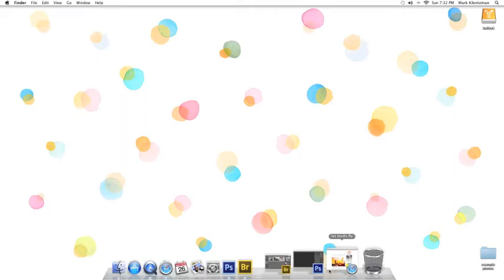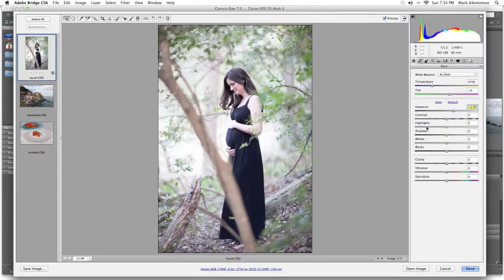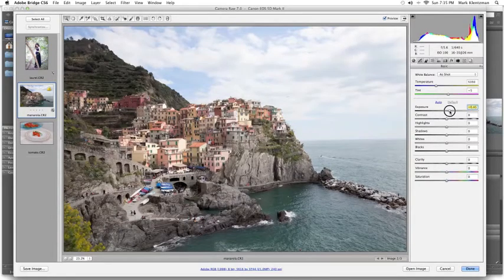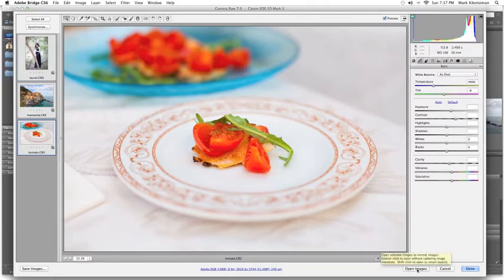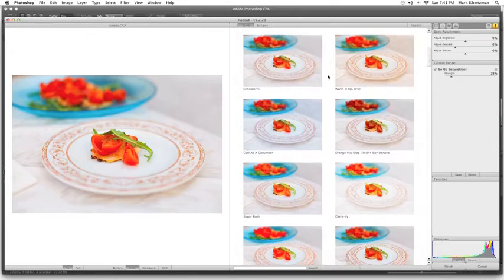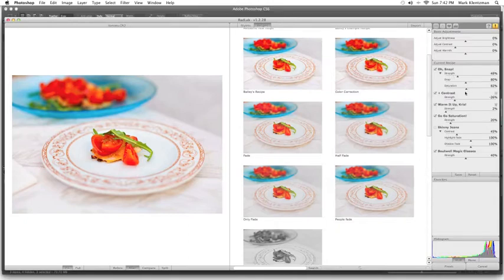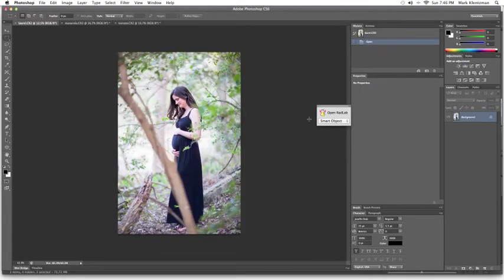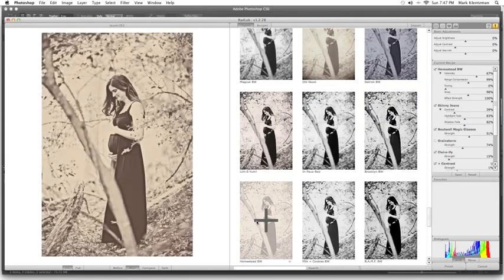Let Birds Fly - How I Edit Photos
A quick look at how I edit my photos, using Adobe Camera Raw, Adobe Photoshop, and RadLab from Totally Rad.